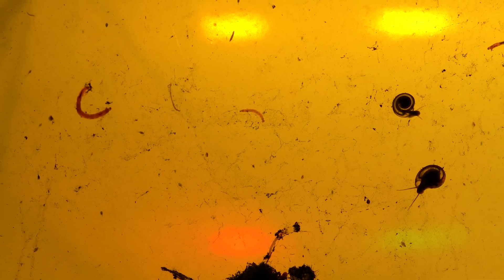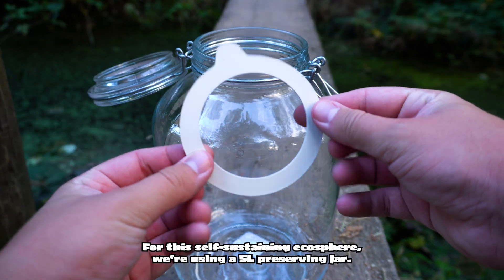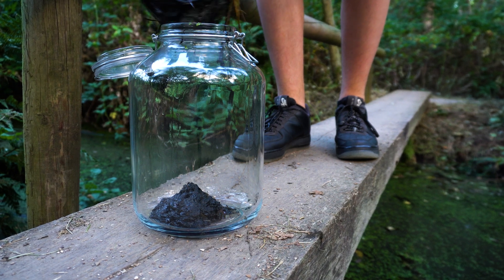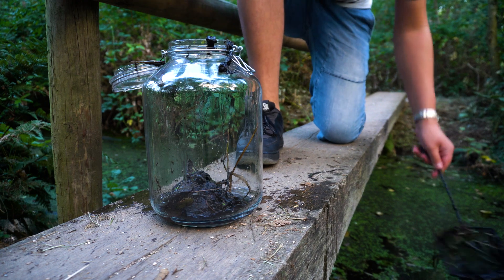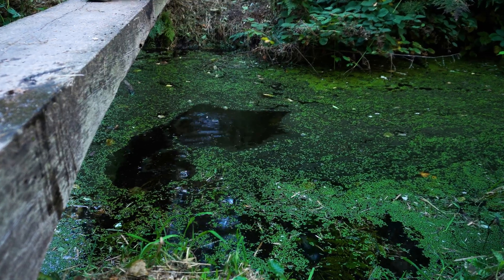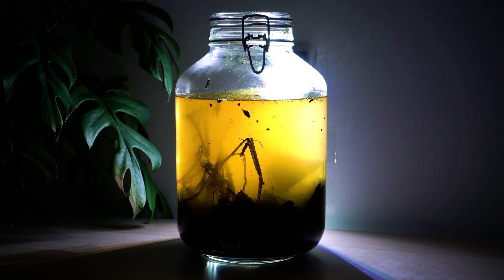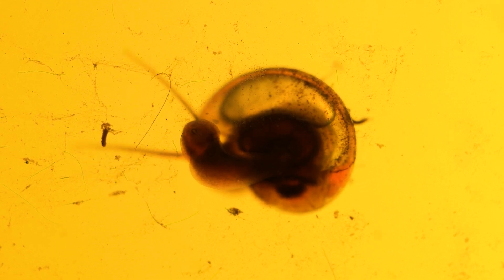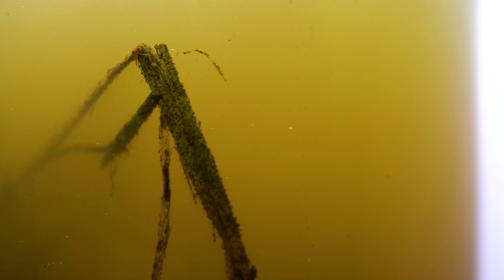How To Make an Ecosphere Jar: You Won’t Believe What Lives Inside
In this video, we are creating a sealed ecosystem in a jar using water from a ditch in the forest. You won’t believe how much aquatic life inside a jar we found. This ecosystem jar tutorial can be replicated by anyone. It’s super low maintenance and is so much fun. You can explore nature and build your own self sustaining ecosystem, or ecosphere, at home.

This ecosystem in a jar is a replica of how the nitrogen cycle in the world works, it’s basically a walstad method too, you can find Isopods, Amphipods, and other parasite ecosphere animals inside this jar. I was inspired to make something like this by Life in Jars?, Jartopia and Serpa Design. I love their aquatic content.

Focusing on coral reef tanks, my YouTube channel provides knowledge to further your own knowledge and confidence, taking you from just keeping fish to bringing the ocean to your home by creating a thriving artificial ecosystem in your aquarium.